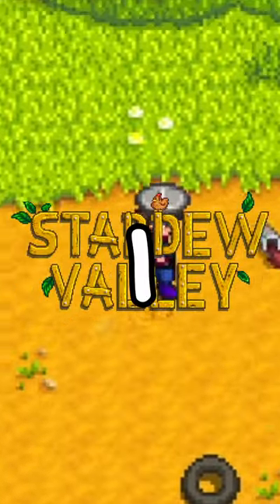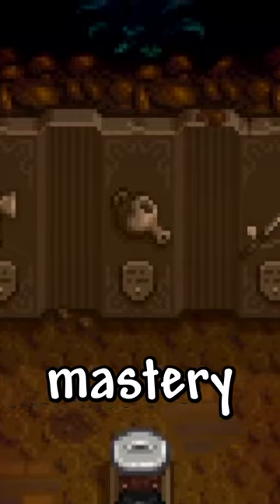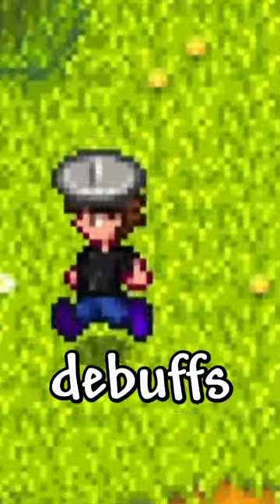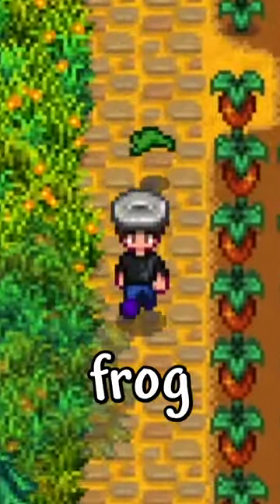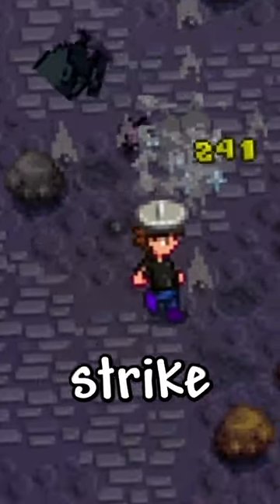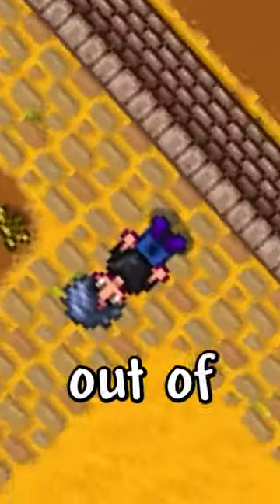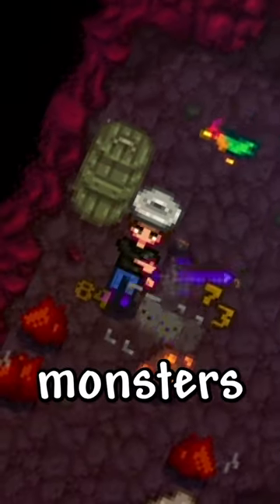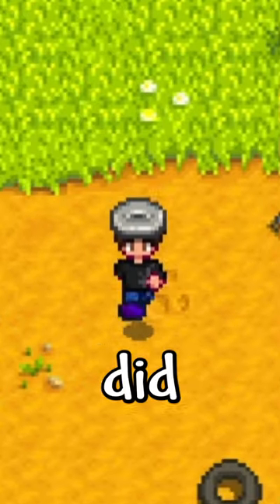All The New Trinkets in Stardew Valley 1.6!